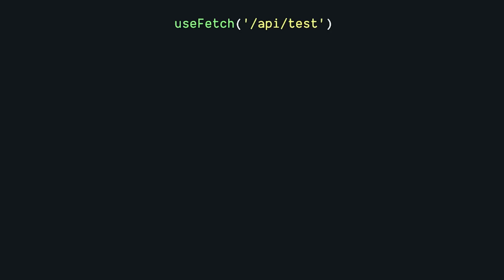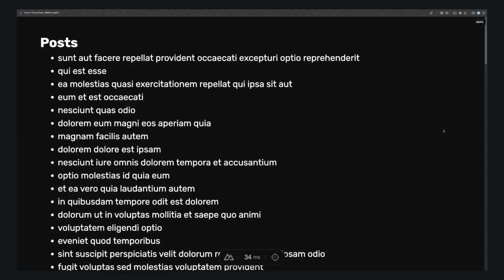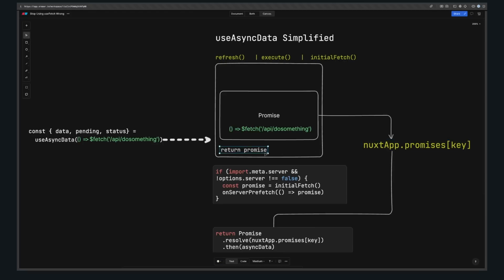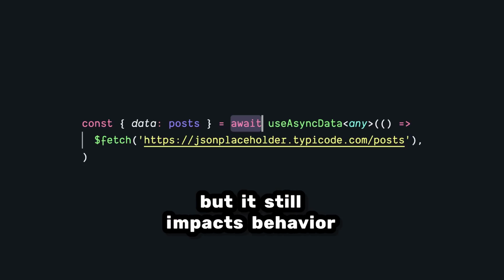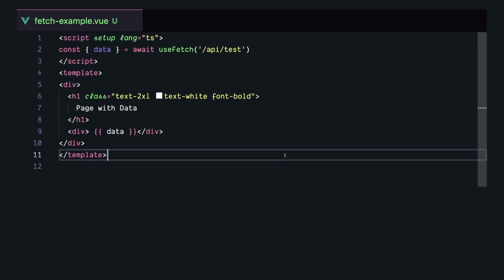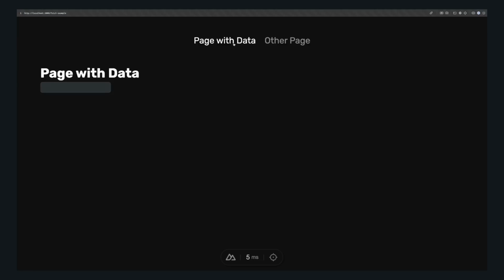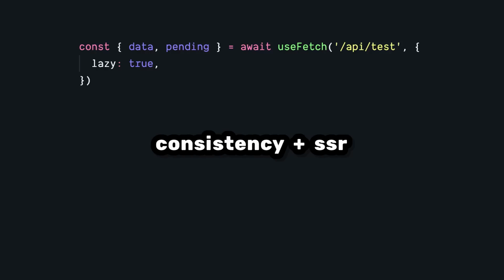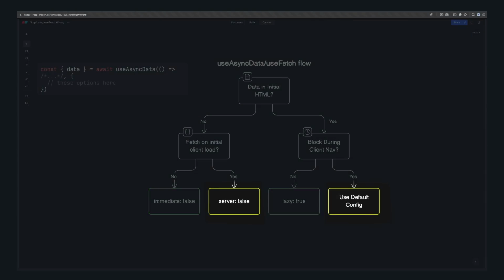You're Probably Using Nuxt Wrong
RESOURCES